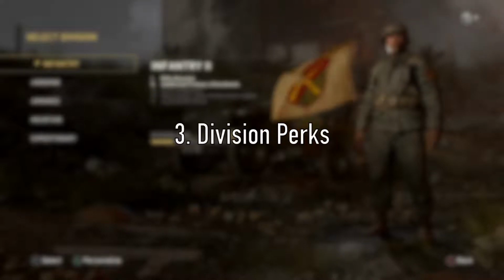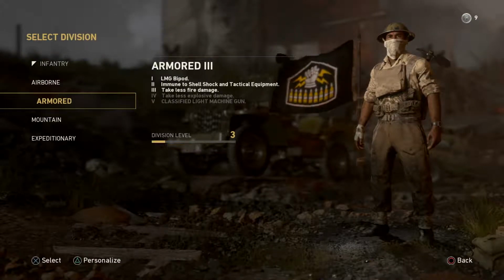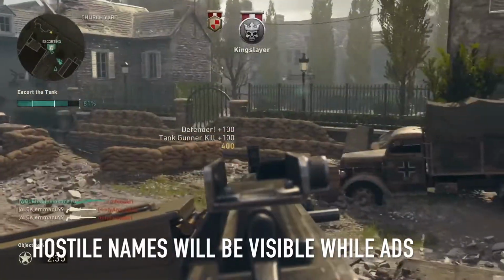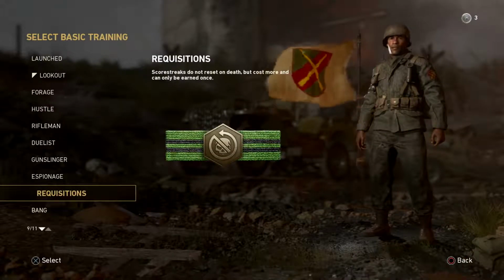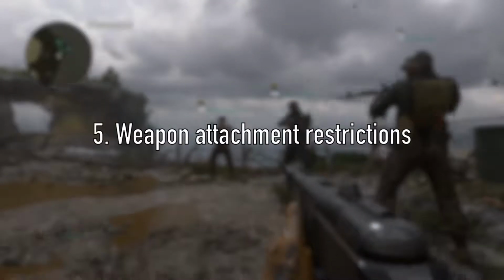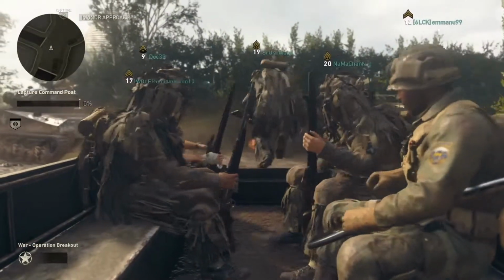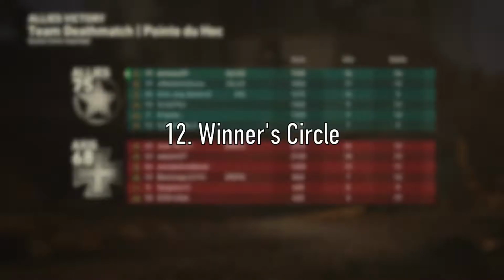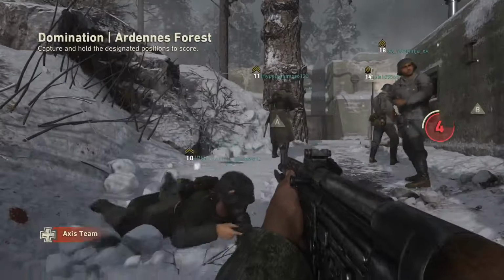15 Most Changed/New Features in Call of Duty: World War 2!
Here are the 15 most prominent new features I have noticed while I was playing the beta. Sorry I couldn't deliver this video out sooner. Been real busy.

War Gamemode explained: Coming Soon

Credit to Homage for producing the beats in this video:
"Sage"

Currently a college student right now but I promise to try my best to interact with y’all in the channel.

Enjoy what you saw?

Questions or concerns?